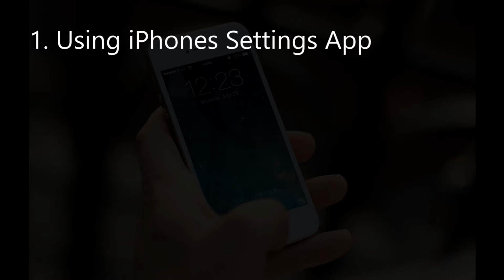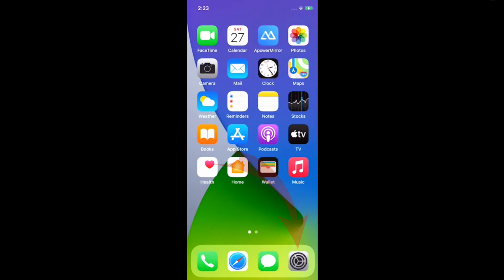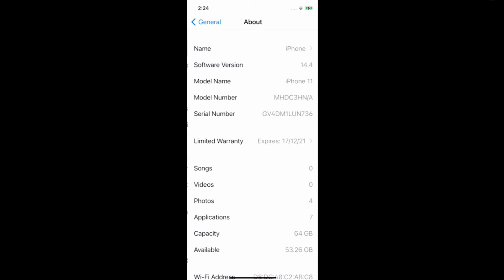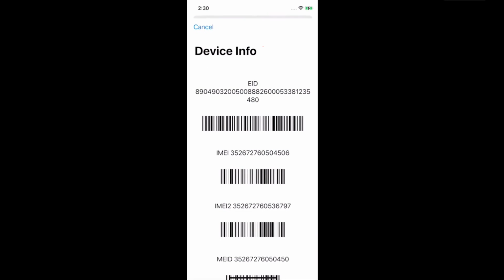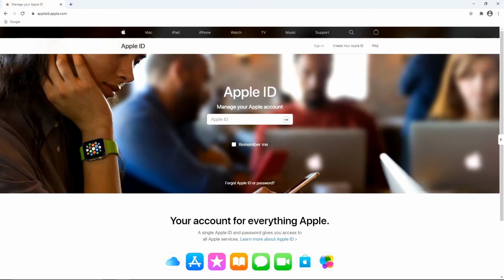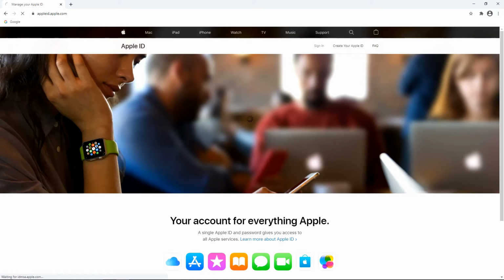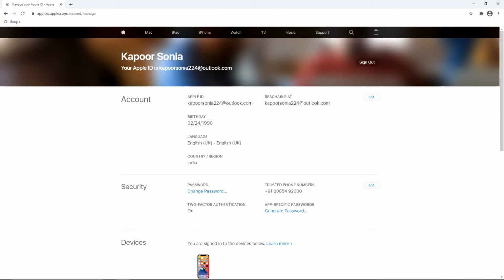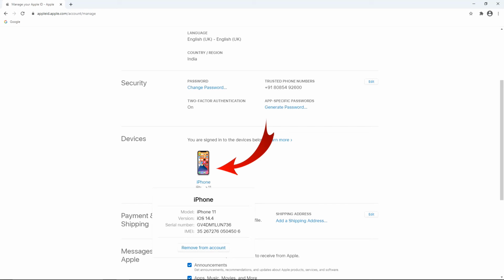How Check iPhone's IMEI Number?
This video tutorial will explain your four different methods to check IMEI number of your iPhone device. IMEI number is a unique number given to each device . So it also helps in tracing your device. Use the URL to check your iPhones IMEI number in the web browser.